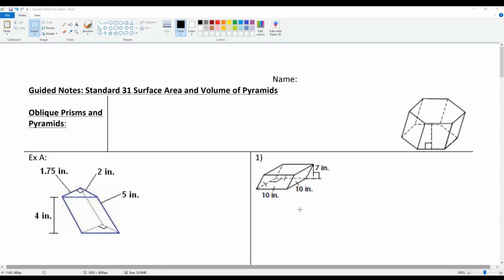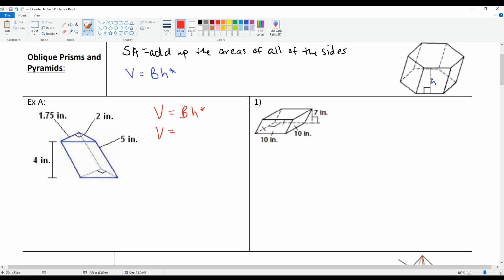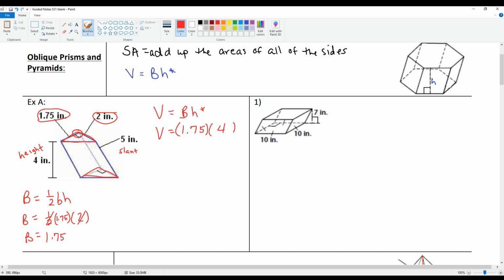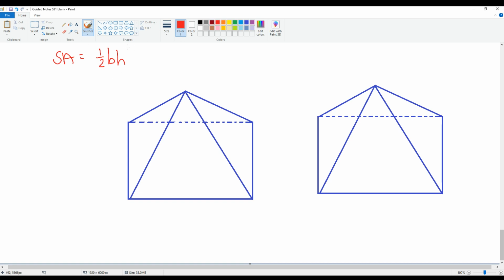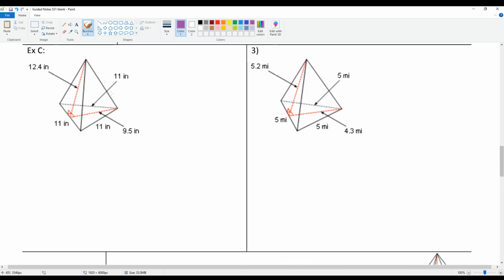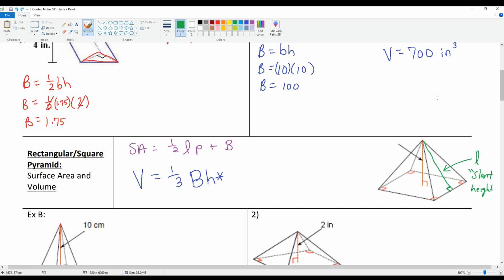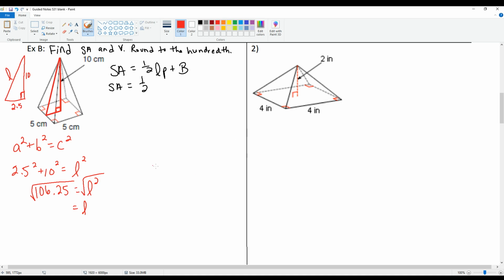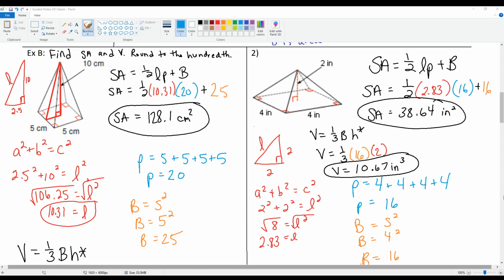S31 Guided Notes Side 1